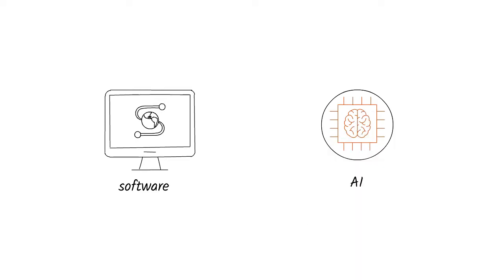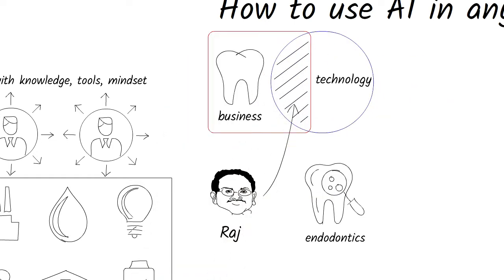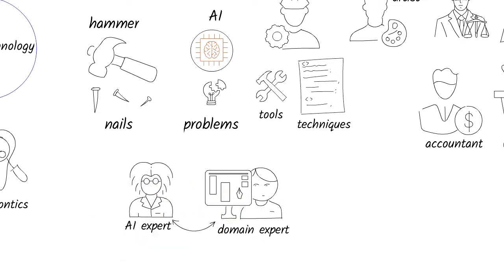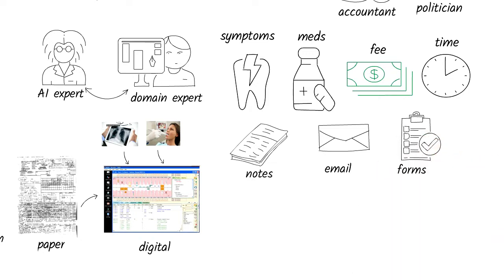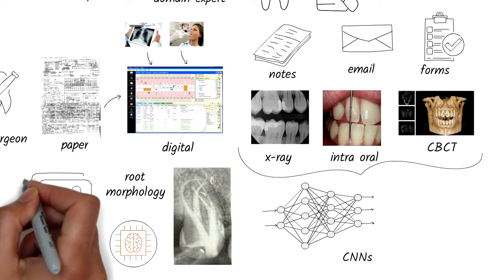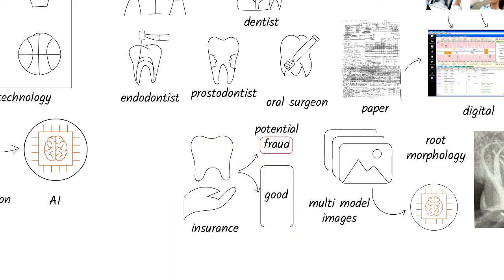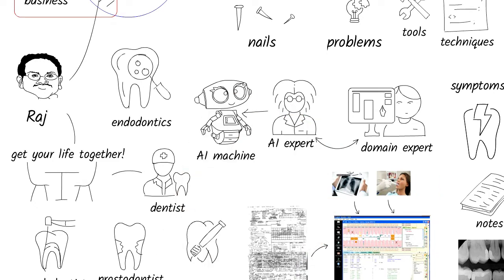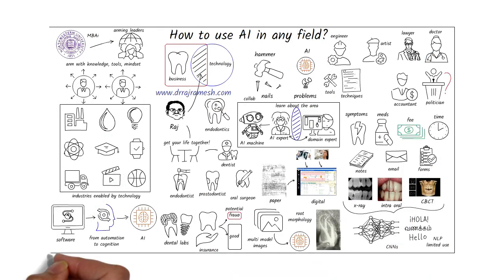How to use ai in any domain (and dentistry)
I gave a presentation on AI in dentistry for which I did some research.  That basic experiment can be expanded in a larger sense to any domain. Just like software programmers used to write code for any domain,  I make the case for AI programmers/experts to use AI for any domain as long as they work with the domain expert.

I provide perspectives in AI and architecture - touching upon different topics.